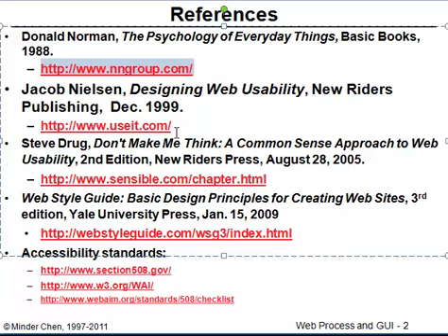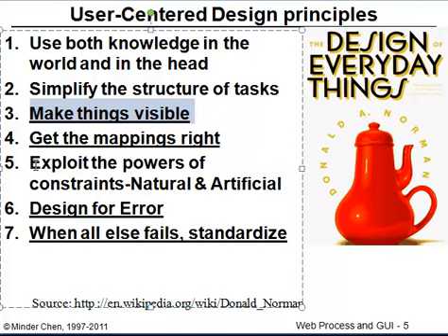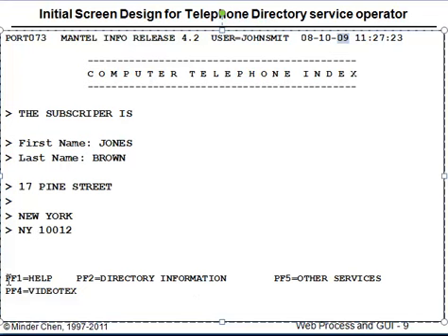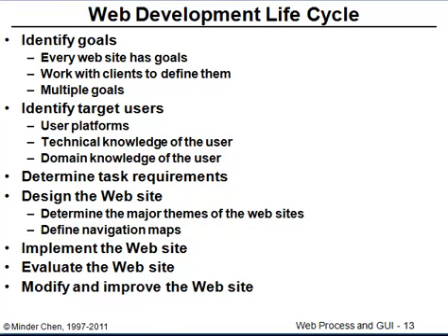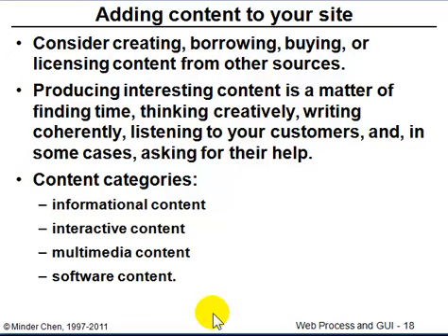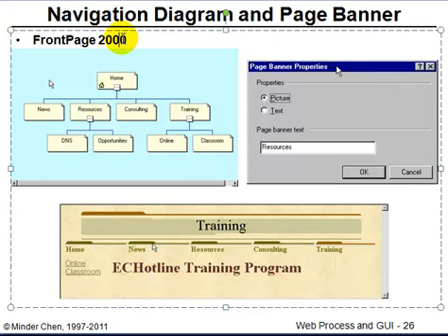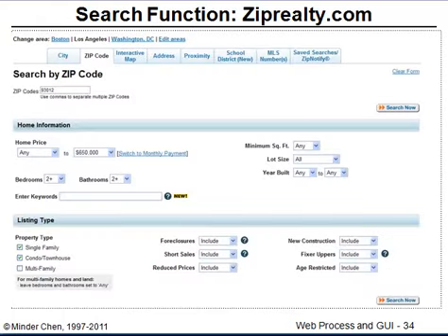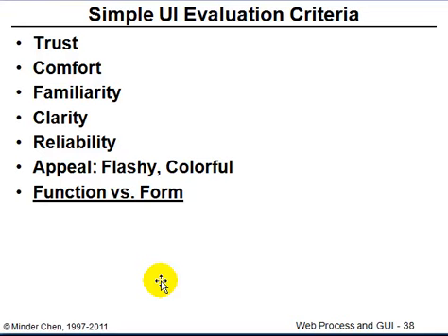Web User Interface Design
Basic principles of Web site design and user interface design.